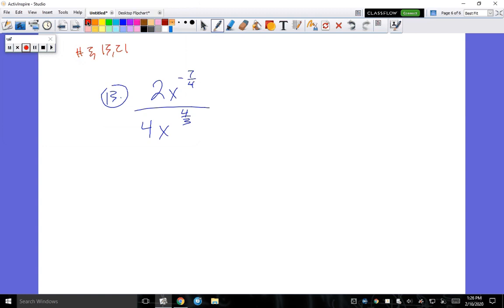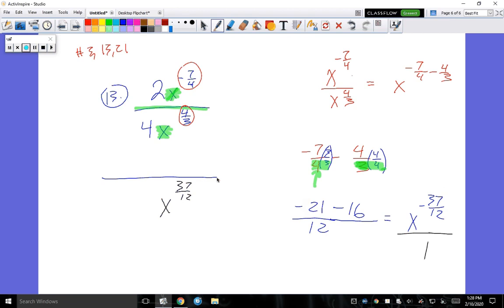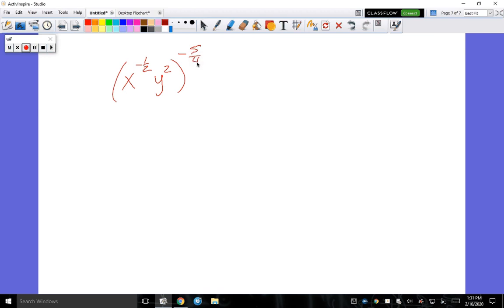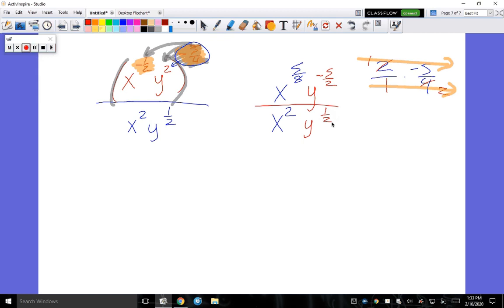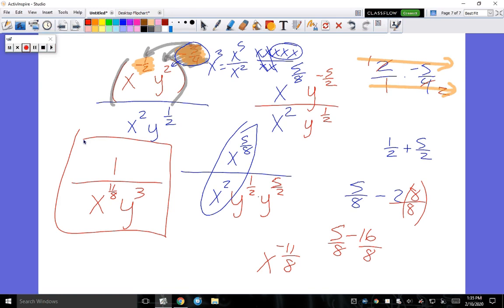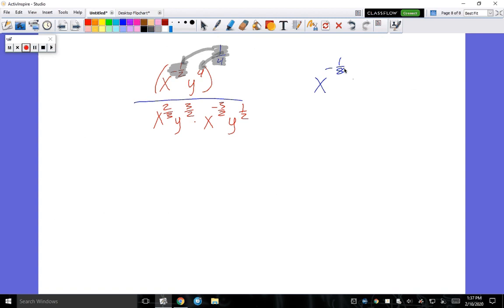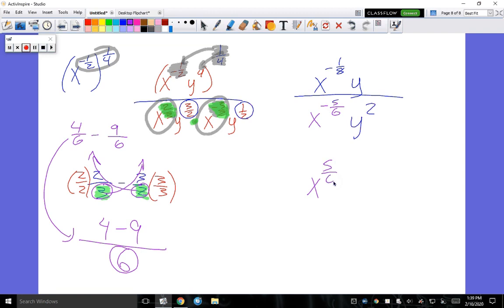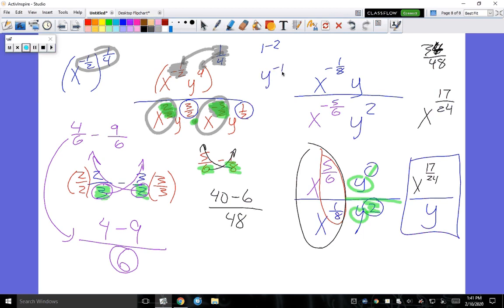Algebra 2 | Unit 6 - Radicals (Day 2c)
Radicals (Day 2c)